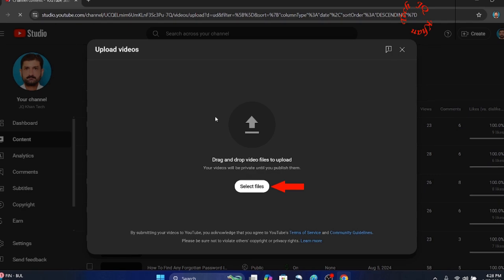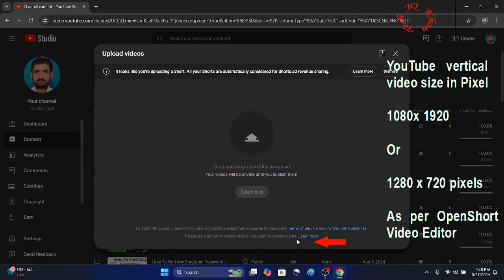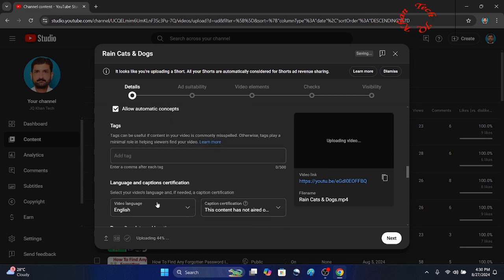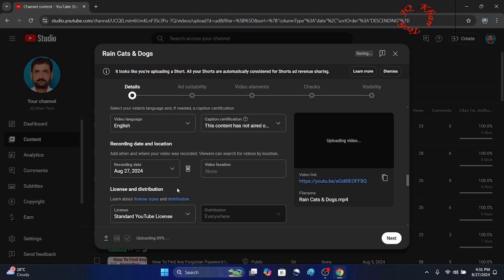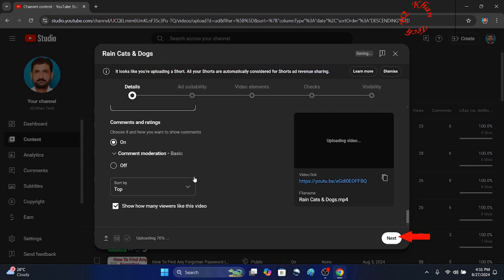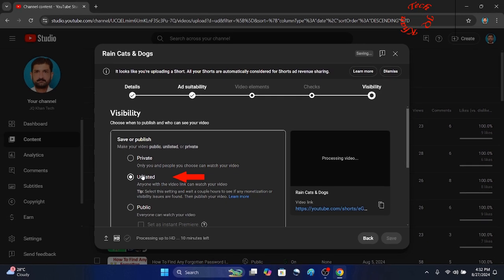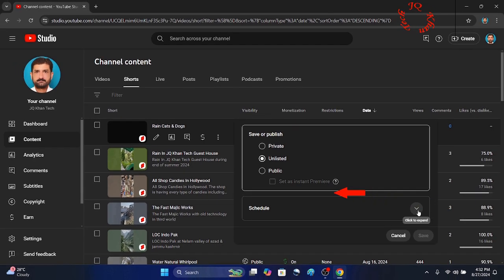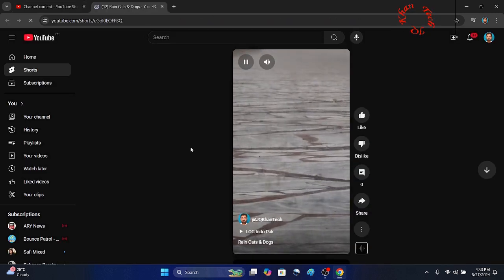How To Upload A Short Video On YouTube Perfectly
Uploading a short video (short or vertical video) on YouTube requires a few specific steps, especially if the video exceeds 15 minutes or more than a minute, as there are additional requirements compared to shorter videos. Here's a brief guide:
1. Verify Your YouTube Account
    • Sign in to YouTube.
    • Go to the YouTube Studio click on your profile picture
    • Click on camera sign having plus sign inside

        ◦ Select "Create a Short" or "Upload Video."
        ◦ Choose the video file from your device.
    2. Add Details:
◦ Enter a title (use to increase visibility if desired).
        ◦ Add a description & tags to help with viewers to reach your video easily
        ◦ Select a thumbnail or let YouTube auto-generate one.
    3. Adjust Settings:
        ◦ Choose the visibility (Public, Unlisted, or Private) I suggest unlisted strongly.
        ◦ Set any age restrictions if required.
    4. Publish: Click "Publish" to make your Short open for viewers if like.
YouTube Shorts are designed for quick, engaging content, so keep it dynamic and concise!

YouTube Shorts properties or features:
    1. Duration: Shorts must be 60 seconds or less (lesser time is more suitable.
    2. Aspect Ratio: The video should be vertical format with an aspect ratio of 9:16 & in pixels 1080 x 1920 or 720 x 1280 as per openshort free video editing software.
3. Title: It’s a good practice to include in the title to help YouTube categorize and promote your content if desired by the creator.
    4. Thumbnail: YouTube auto-generates thumbnails.
    5. Music and Effects: free of youtube popular music, sound effects & filters is more better for widespread views.
    6. Discoverability: Shorts on the YouTube can be discovered through the Shorts tab. They may also appear in search results & on your channel. It has a larger reaching audience too.
    8. Monetization: Shorts are eligible for monetization on YouTube videos but its earning money although regular video have high income then short video.
    9. Editing: YouTube provides built-in editing tools better for it.
    10. Vertical Integration: Shorts are meant to be viewed in portrait mode ideal for mobile devices